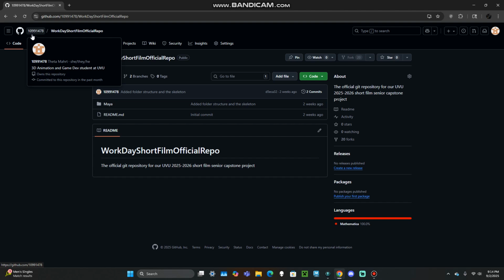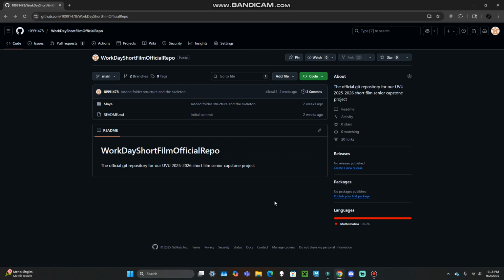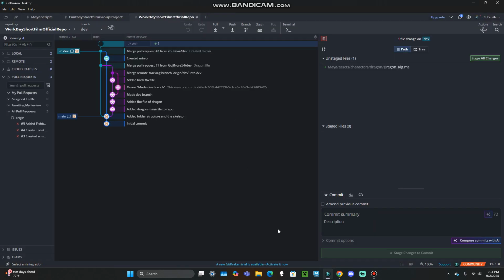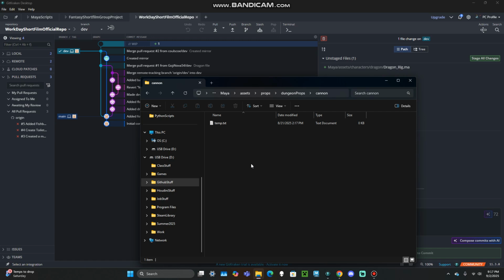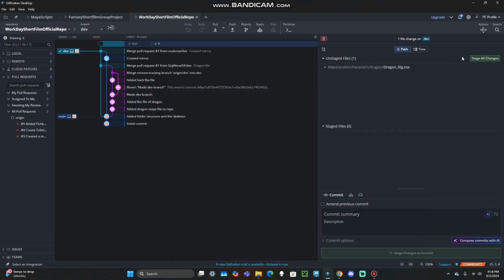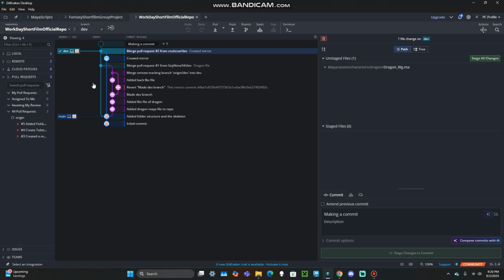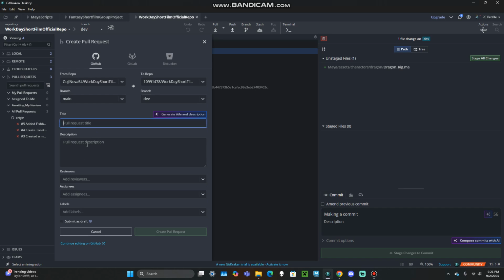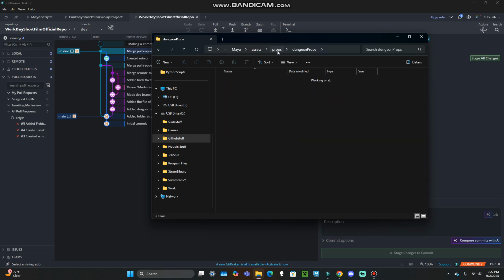Git And File Stuff Pt 1